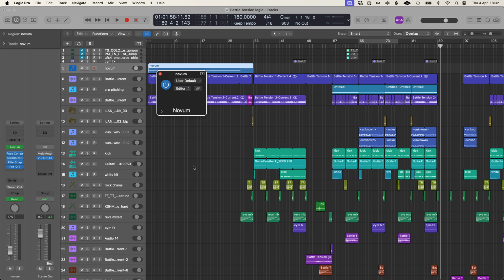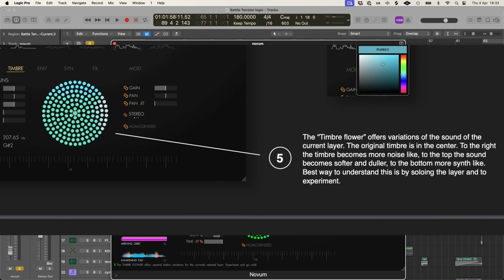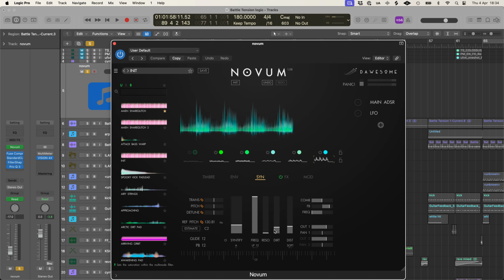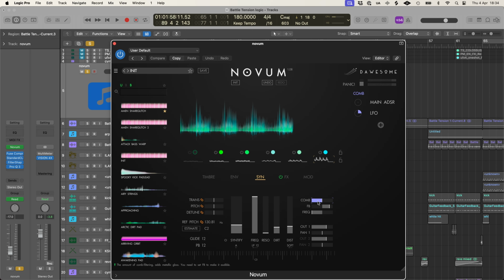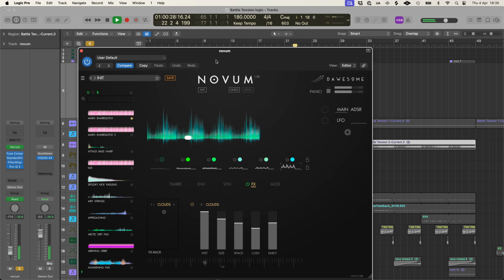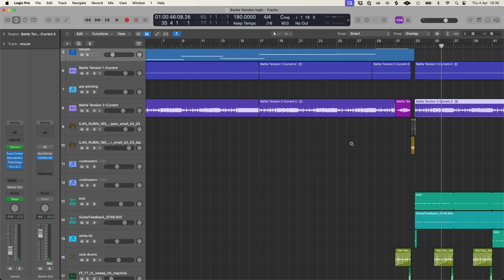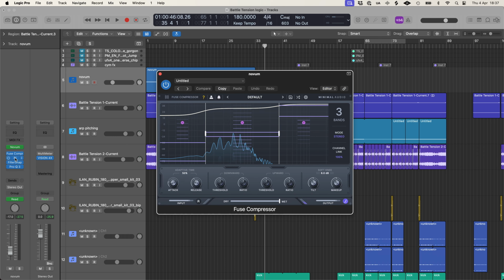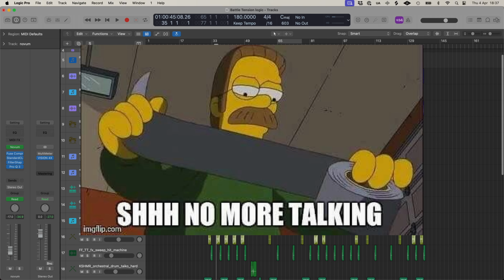Quick Tip: Transform Any Sound…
Just a quick tip that came up while working on something.
To be clear, you can use other granular synths to transform a sound. But what makes Novum unique is some of the other features I mention.
At the same time, you could use any other distortion/saturation, filter, reverb etc. to achieve something similar.

I also highly recommend Love for instant soundscapes, and Kult is a cool synth too.